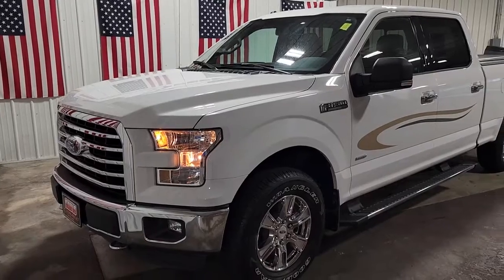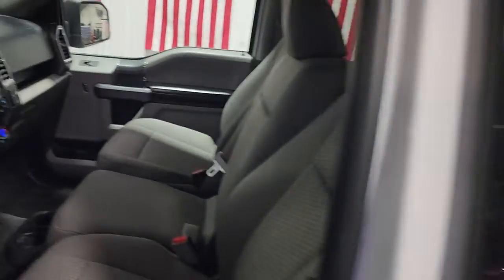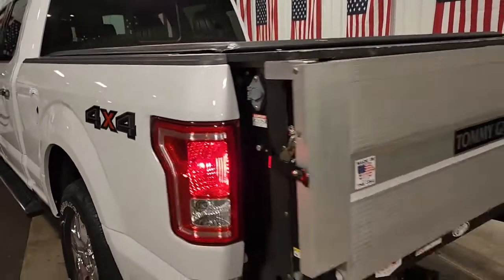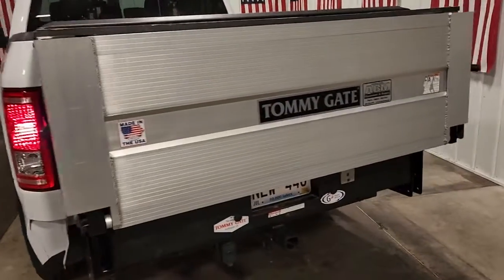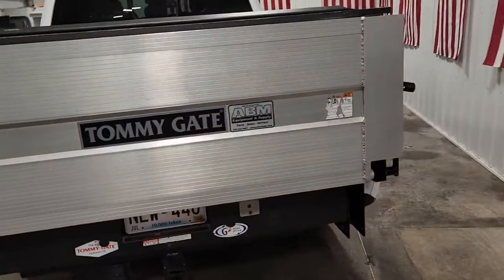2015 Ford F-150 Wayzata, Buffalo, Waconia, Minnetonka, Rockford, MN P914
Oxford White Used 2015 Ford F-150 available in Delano, Minnesota at Davis Chevrolet of Delano. Servicing the Wayzata, Buffalo, Waconia, Minnetonka, Rockford, MN area.

**TOMMY LIFT GATE USED FOR WHEEL CHAIR, BUT COMES WITH STANDARD TAIL GATE AS WELL, SUPER CLEAN ONE OWNER TRUCK** 4WD, 10-Way Power Driver's & Passenger Seats, 110V/400W Outlet, 4.2 Productivity Screen in Instrument Cluster, 4-Wheel Disc Brakes, ABS brakes, AM/FM radio, Auto-Dimming Rear-View Mirror, Brake assist, Bumpers: chrome, CD player, Chrome Billet Style Grille w/Chrome Surround, Chrome Door & Tailgate Handles w/Body-Color Bezel, Chrome Step Bars, Class IV Trailer Hitch Receiver, Cloth 40/20/40 Split Front Seat, Driver door bin, Driver vanity mirror, Dual front impact airbags, Dual front side impact airbags, Electronic Stability Control, Equipment Group 302A Luxury, Front anti-roll bar, Front Center Armrest w/Storage, Front reading lights, Front wheel independent suspension, Heated Front Seats, Illuminated entry, Leather-Wrapped Steering Wheel, LED Box Lighting, Low tire pressure warning, Occupant sensing airbag, Overhead airbag, Passenger door bin, Power door mirrors, Power Driver/Passenger Lumbar, Power Glass Heated Sideview Mirrors, Power steering, Power windows, Power-Adjustable Pedals, Power-Sliding Rear Window, Radio data system, Radio: AM/FM Stereo/Single-CD Player, Radio: Single-CD w/SiriusXM Satellite, Rear step bumper, Rear Under-Seat Storage, Rear View Camera w/Dynamic Hitch Assist, Rear Window Defroster, Remote keyless entry, Remote Start System, Reverse Sensing System, Single-Tip Chrome Exhaust, Speed-sensing steering, Split folding rear seat, Steering wheel mounted audio controls, SYNC Voice Recognition Communications, SYNC with MyFord Touch, Telescoping steering wheel, Tilt steering wheel, Traction control, Variably intermittent wipers, Wheels: 18 Chrome-Like PVD, XLT Chrome Appearance Package.2015 Ford F-150 XLT 4WD 6-Speed Automatic Electronic 3.5L V6Awards:* NACTOY 2015 North American Truck of the Year * Green Car Journal 2015 Green Car Technology Award * 2015 KBB.com Brand Image AwardsBased on 2017 EPA mileage ratings. Use for comparison purposes only. Your mileage will vary depending on how you drive and maintain your vehicle, driving conditions and other factors.